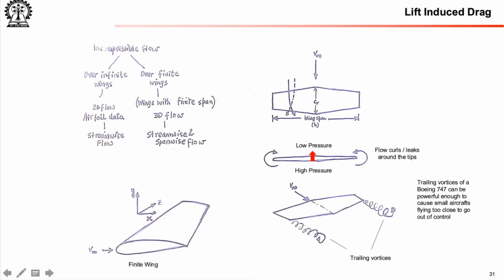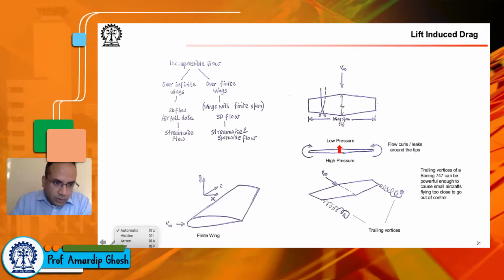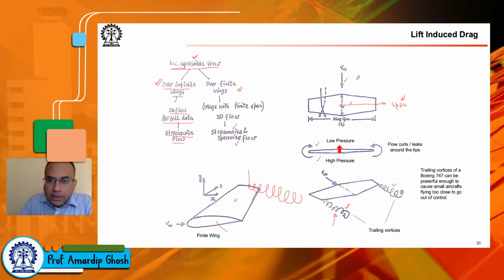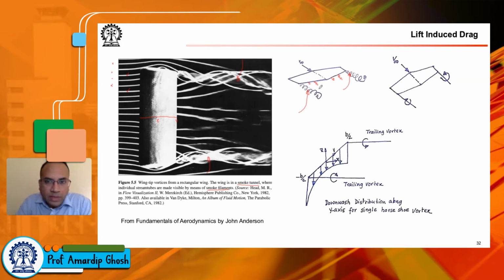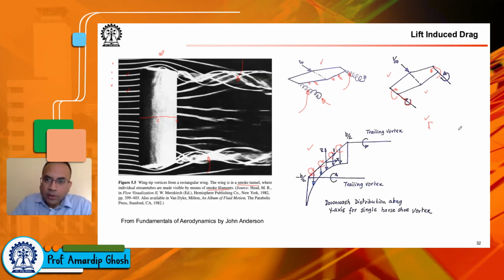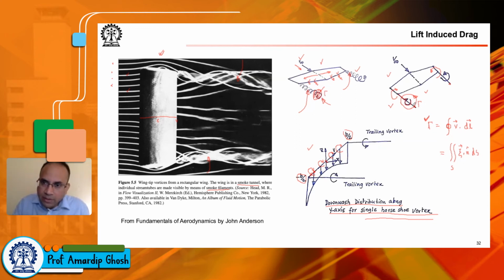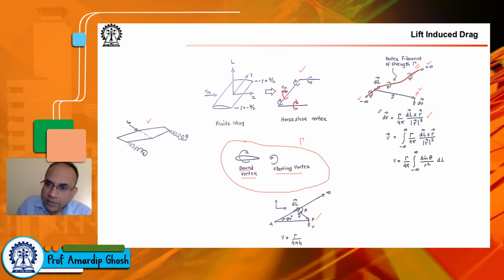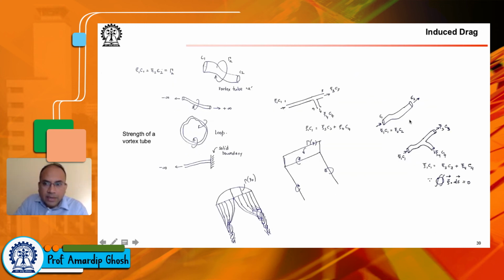Lift Induced Drag-Part-I: Lecture:19